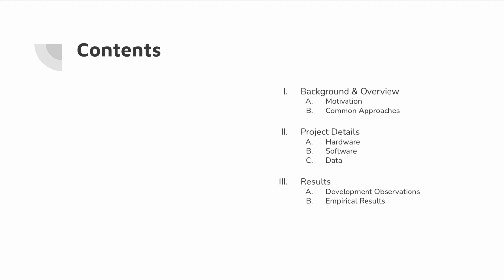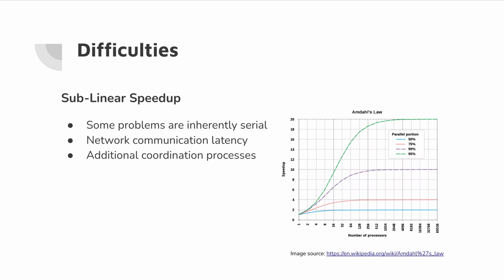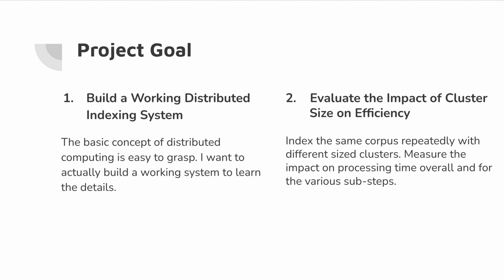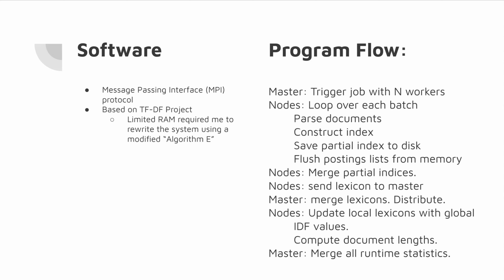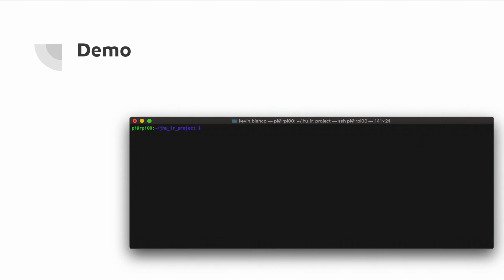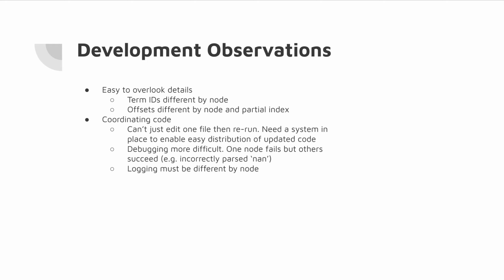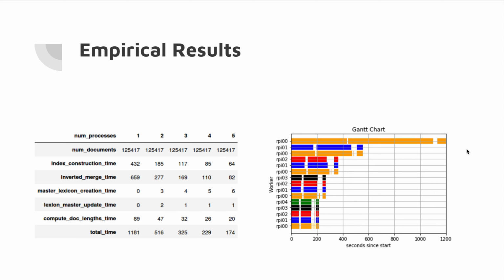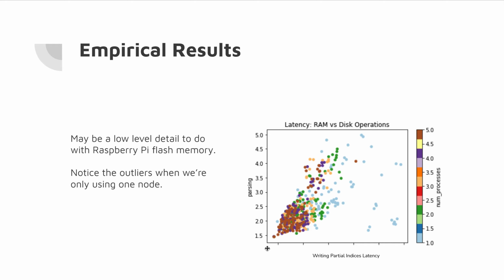Info Retrieval - Distributed Indexing with Raspberry Pi Cluster